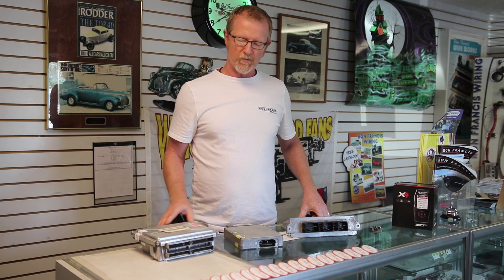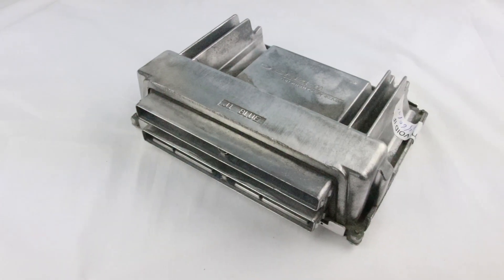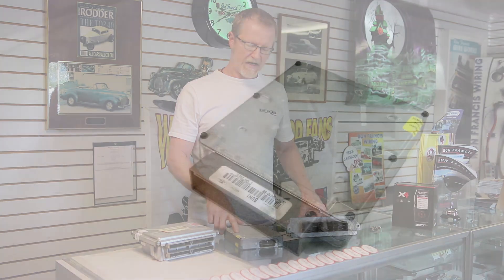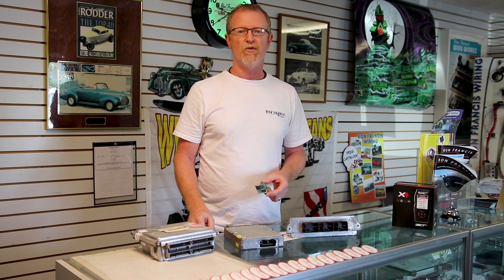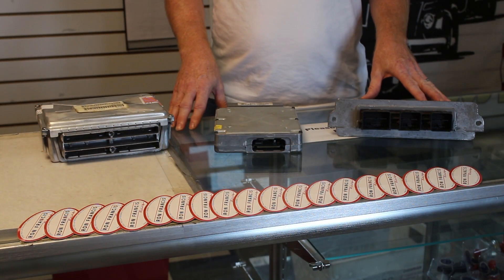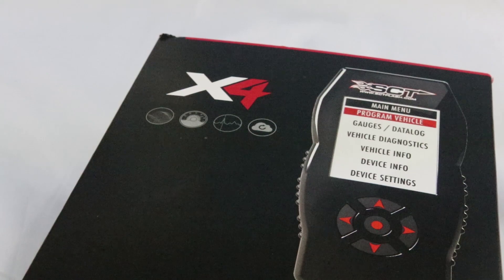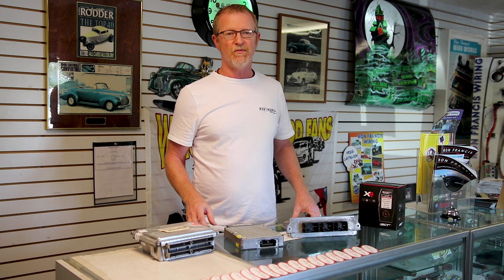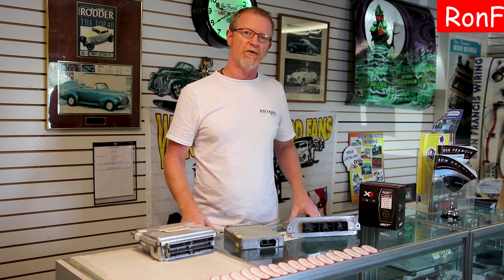ECM Reprogramming Video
In today's video we are comparing the differences between 3 different kinds of ECMs, both ford and GM. As well as the way we reprogram them in house to facilitate our wiring harnesses. Remember we are NOT a tuning shop and all tuning to your vehicle should be done by a certified dyno tuning shop.